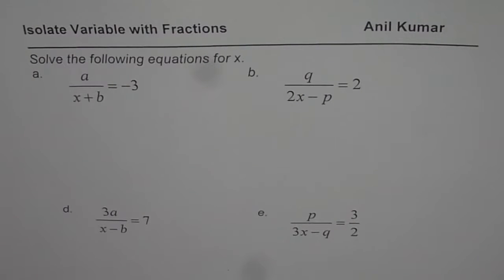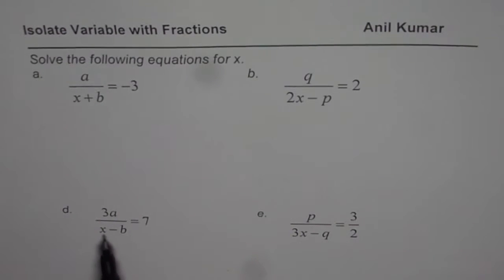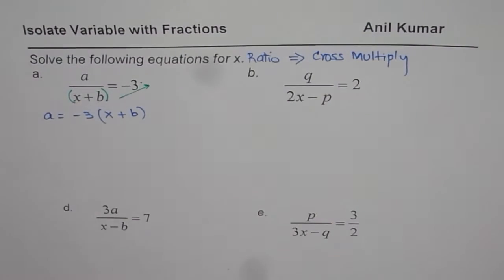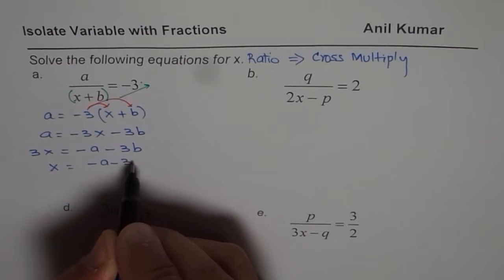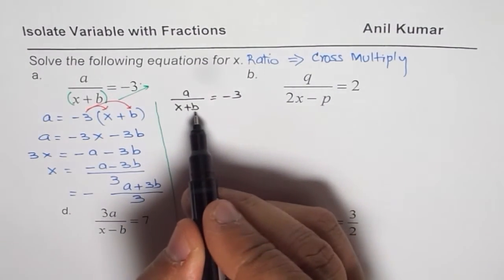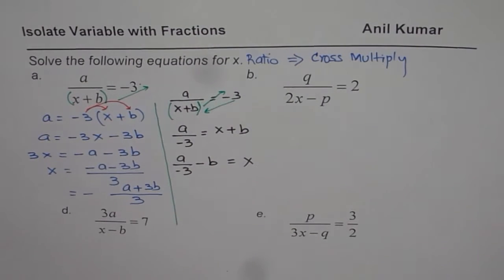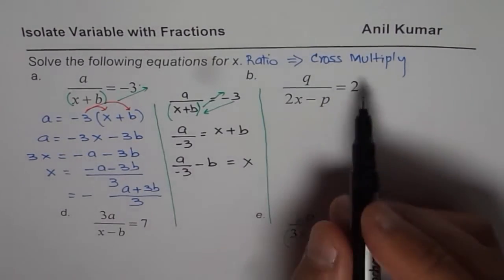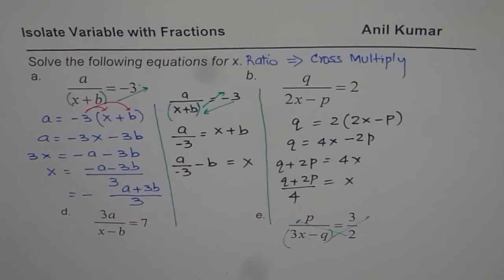Isolate Variable in Equation with Fractions